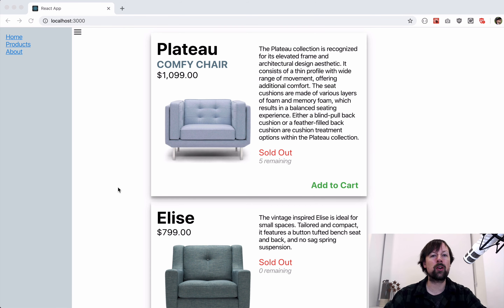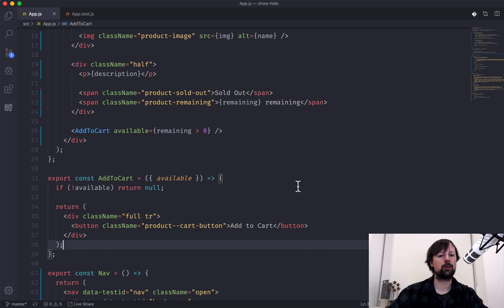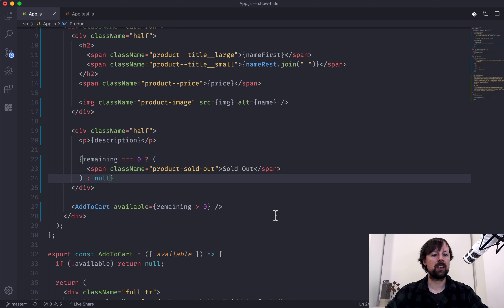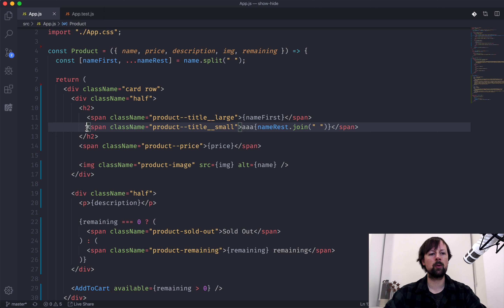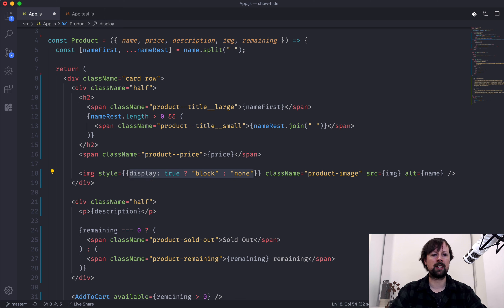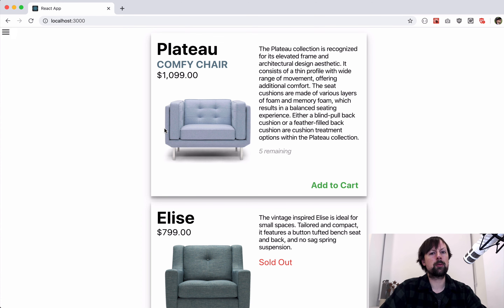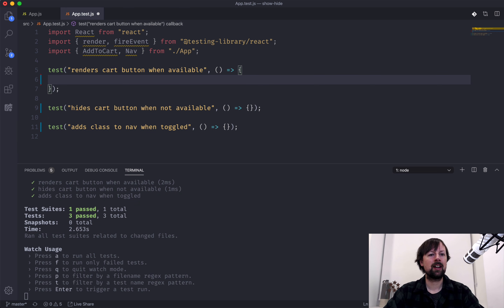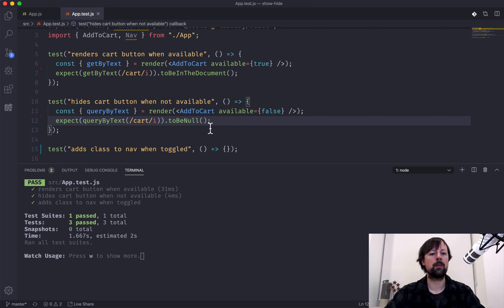How to NOT render something in React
We cover 5 ways to either not render an element or to have it hidden, and then we'll write tests to verify the presence or lack of presence of an element, and whether an element has a class or not using React Testing Library.